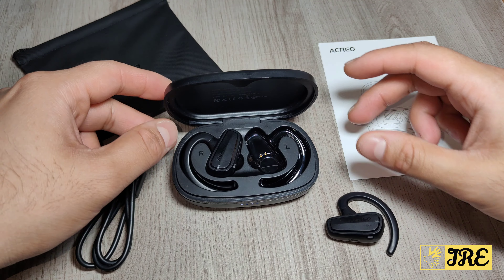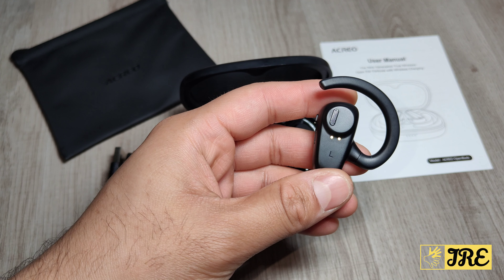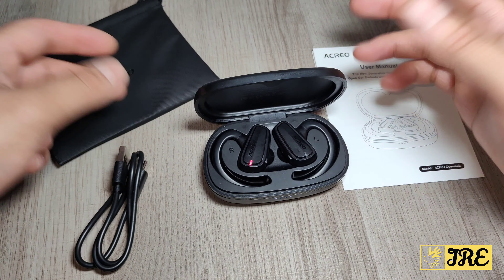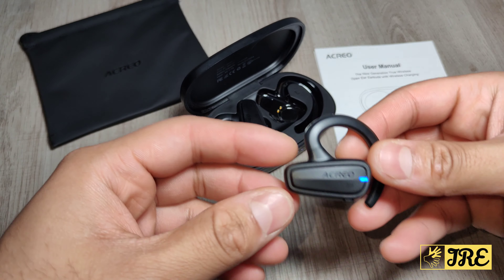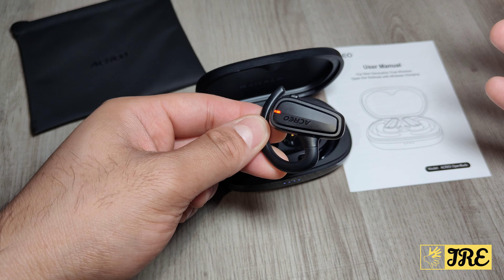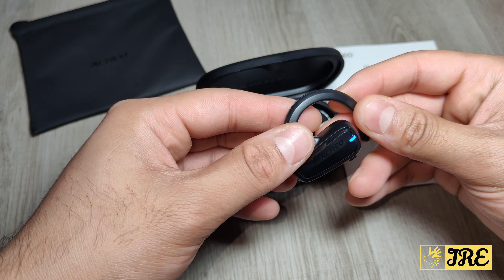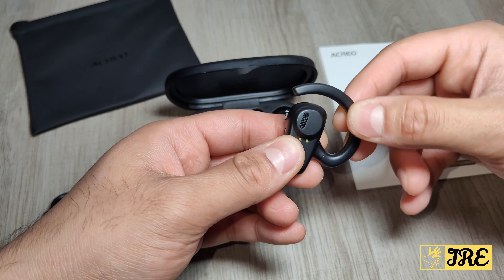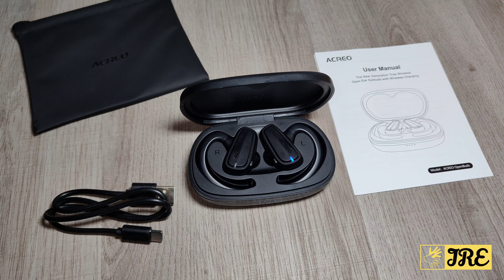Acreo True Wireless Bluetooth Sports Earbuds OpenBuds (Review)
Amazon Purchase Link: